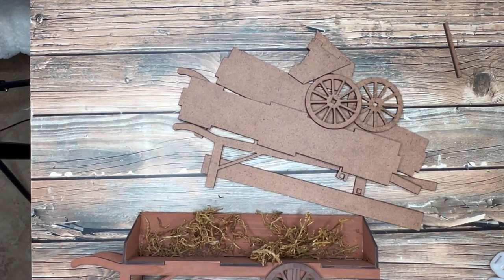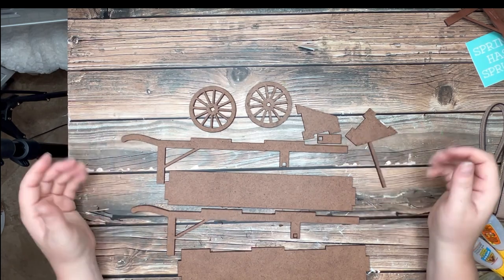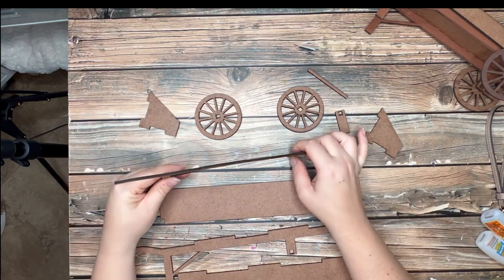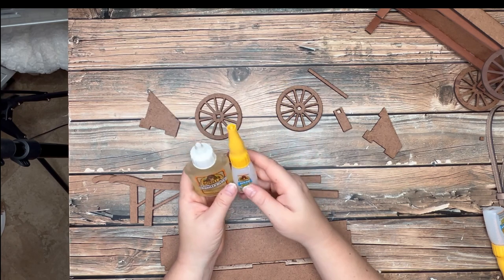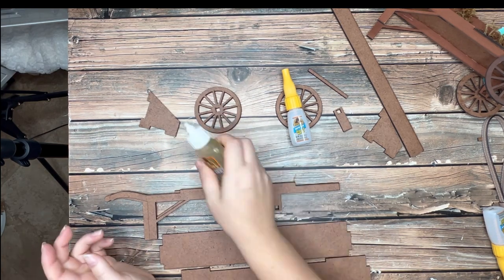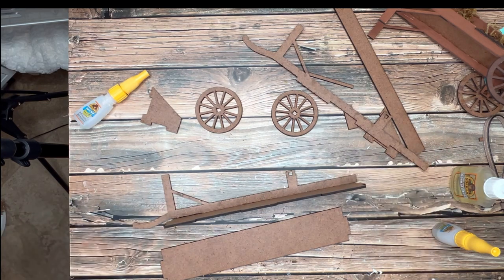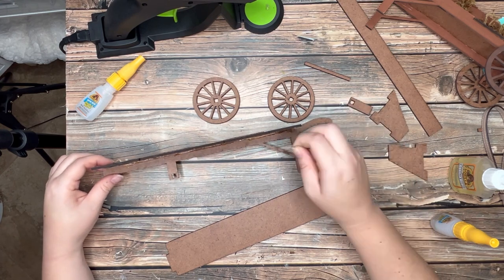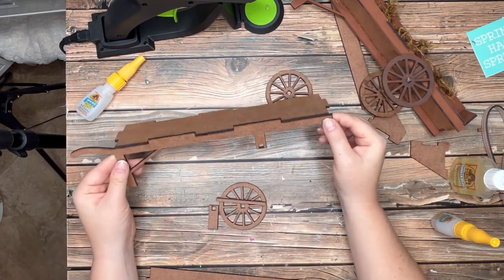April Wheelbarrow Tutorial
This video will show you how to put together your wheelbarrow in detail